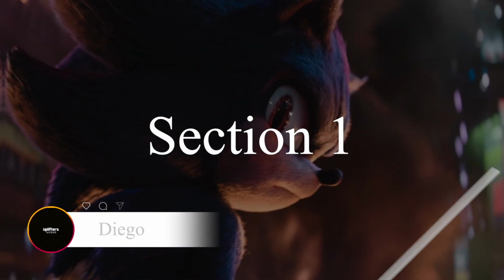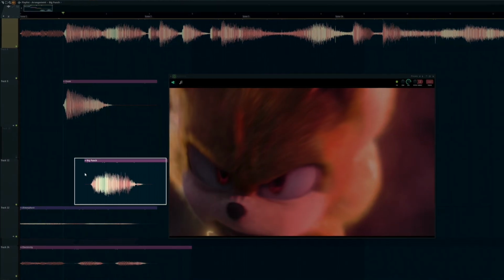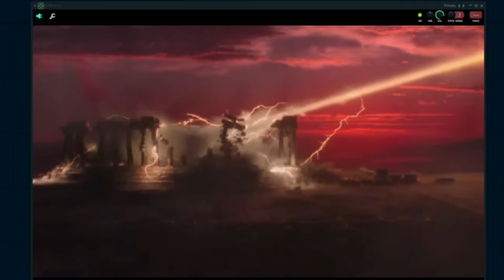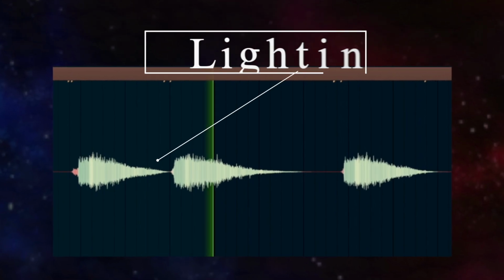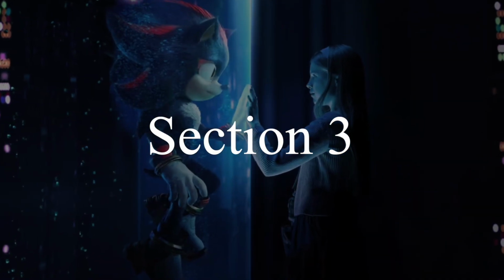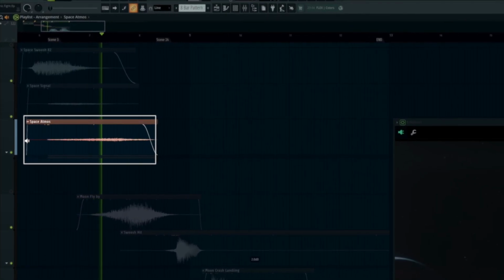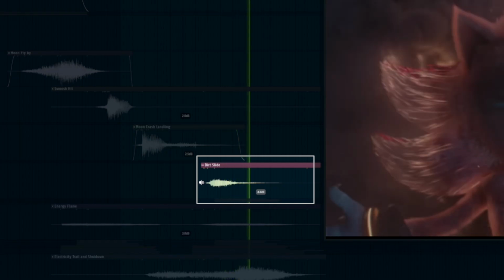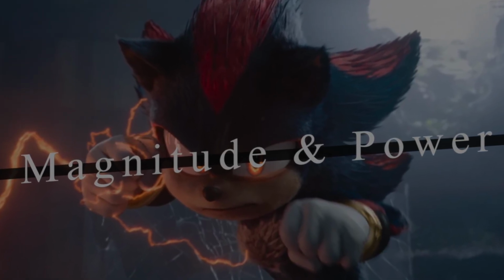Watch Me Redesign Sonic’s Most Intense Battle!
In this video, you'll see how I redesigned a memorable scene from Sonic 3, focusing on the moment Sonic punches Shadow. I'll be sharing tips and tricks to help you recreate your own epic scenes.